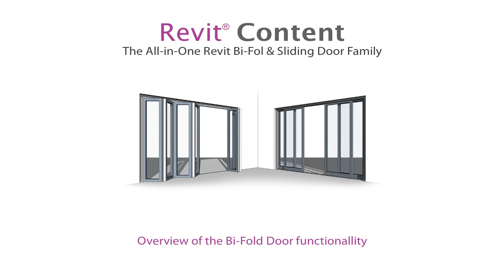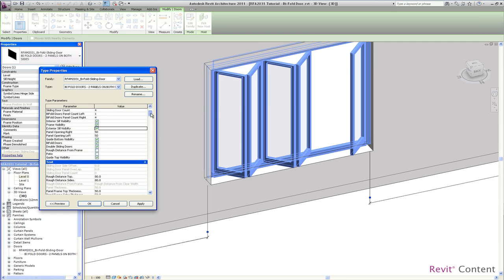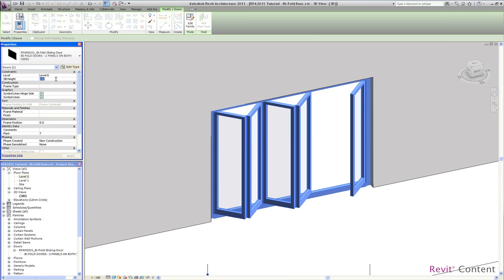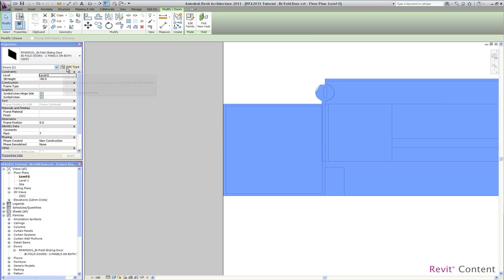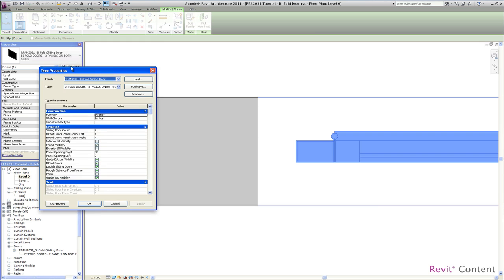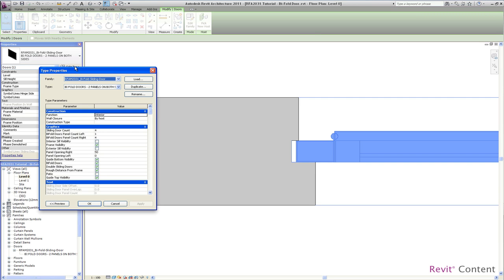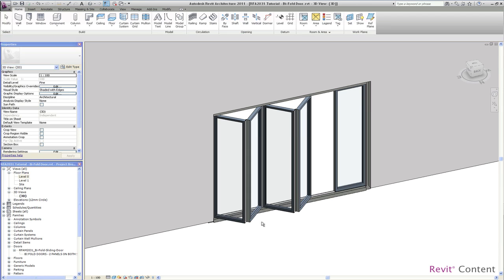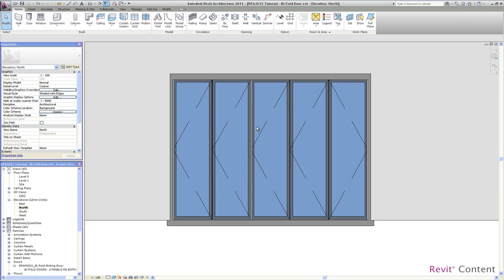Tutorial: Overview All-in-One Revit Sliding Door & Window Family - Part 1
You can find more details about the All-in-One Revit Bi-fold Sliding Door Family

Besides leaving a comment on this video, you can get in touch / follow us via...